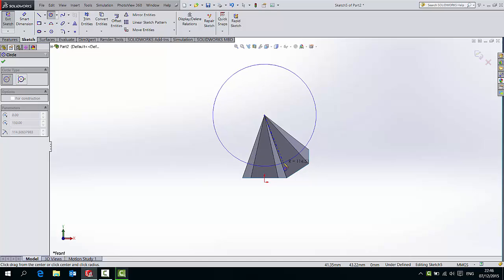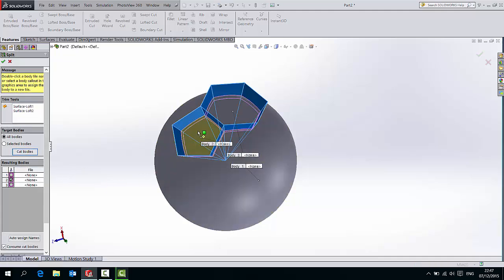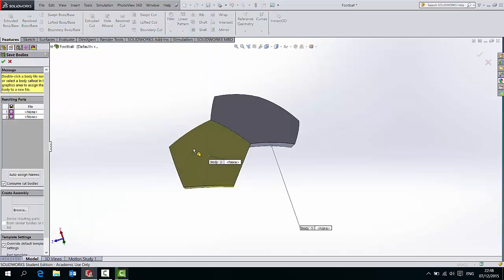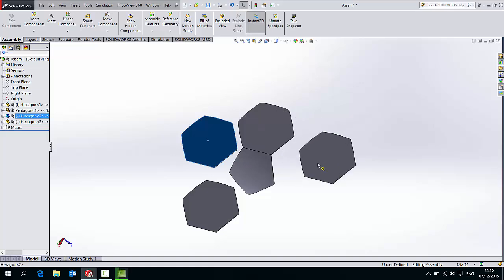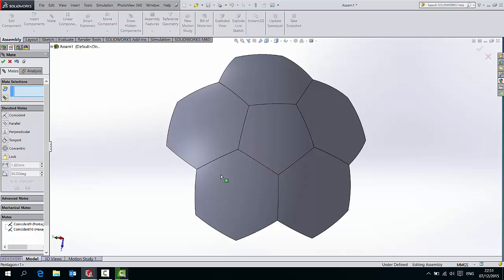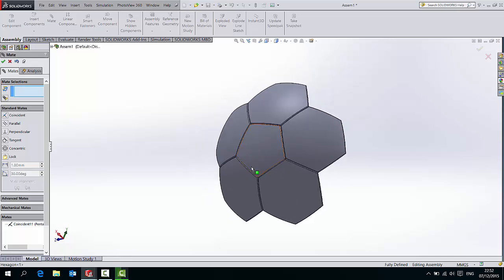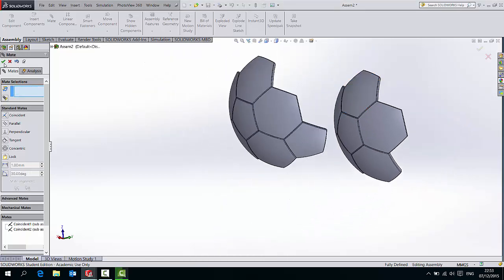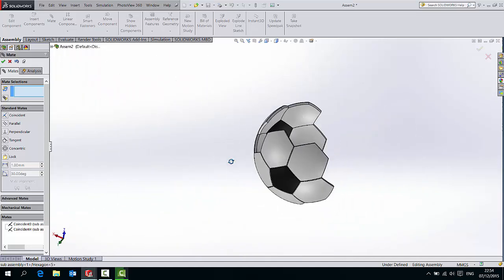SolidWorks Patch Football part 2